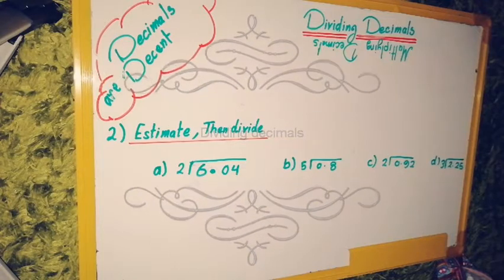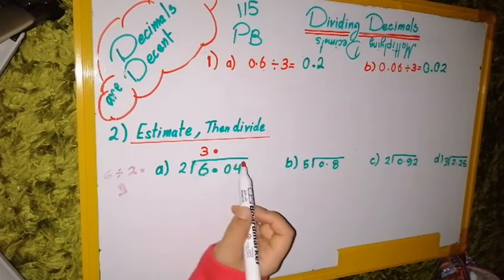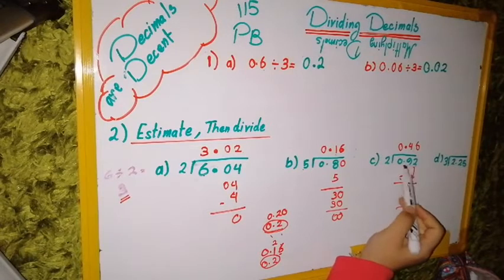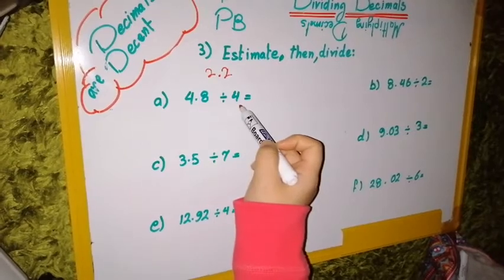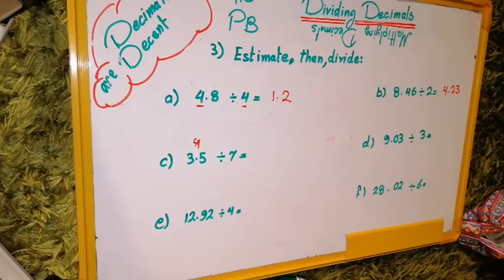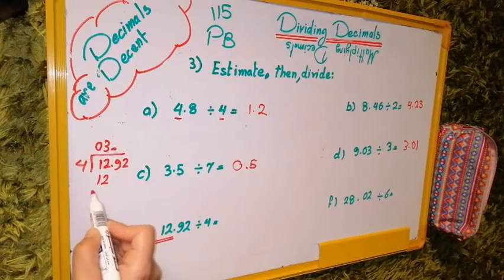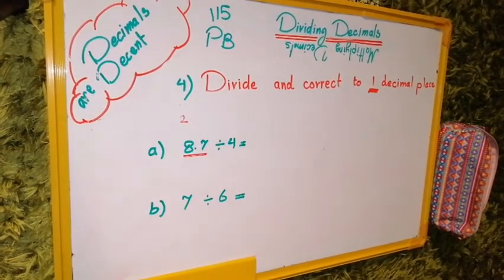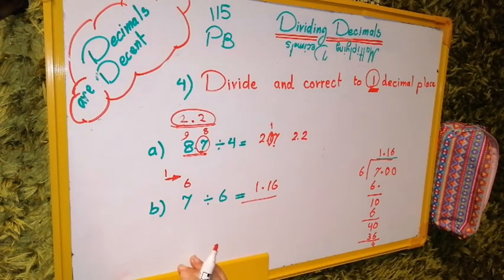G4_Maths_Dividing decimals 2nd_April~2